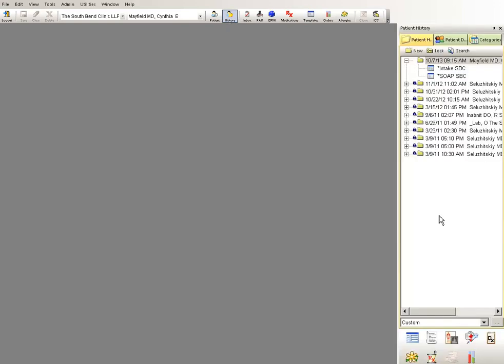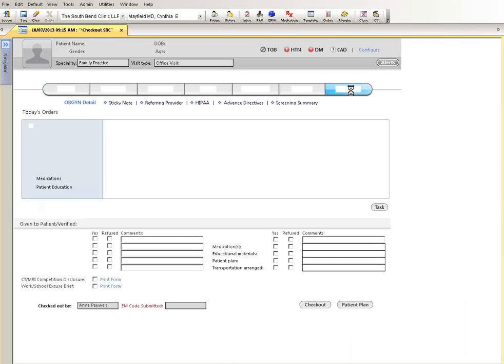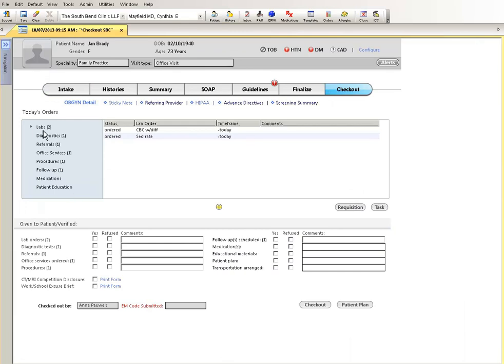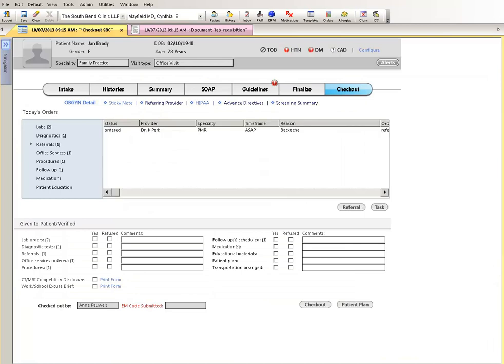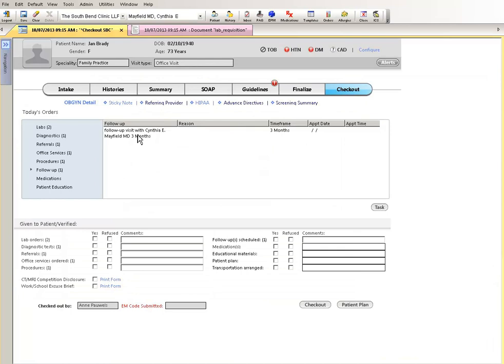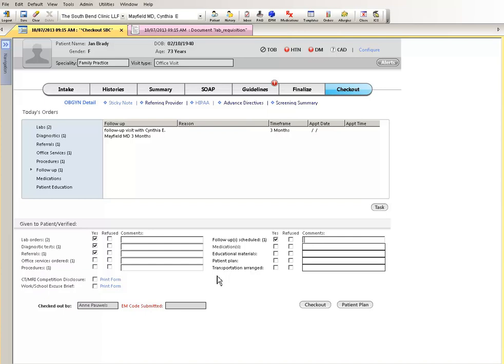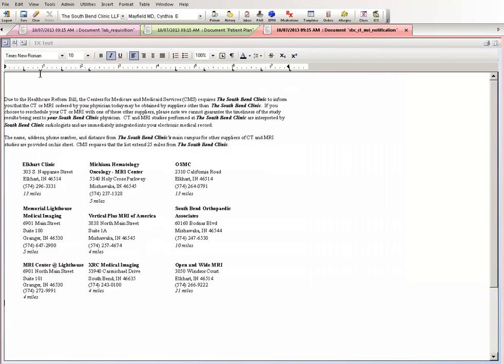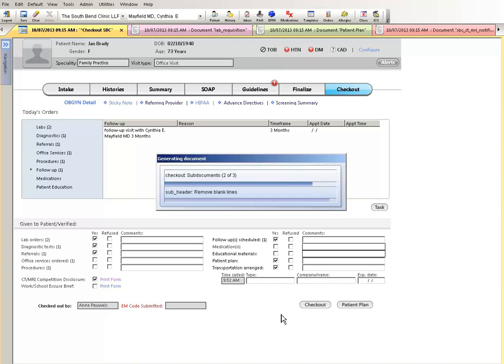EHR Checkout 8.1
This training will review the new checkout process using the 8.1 template.